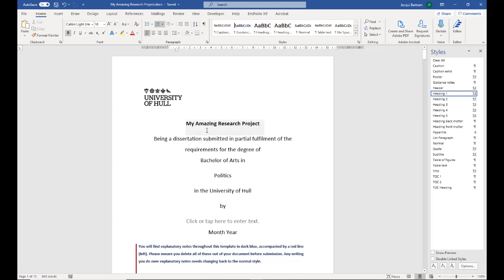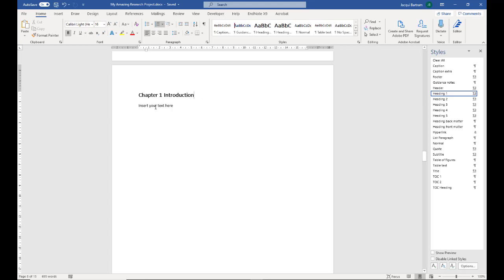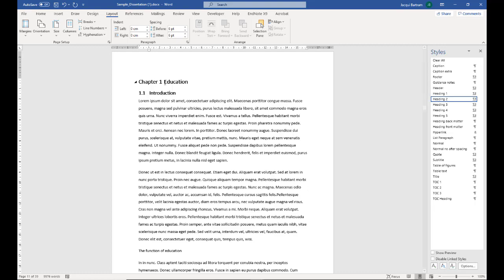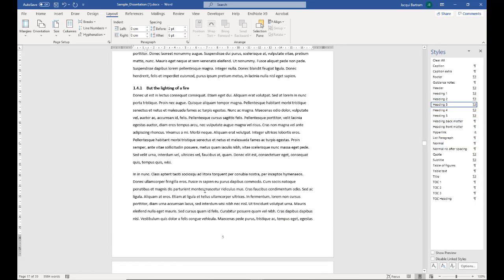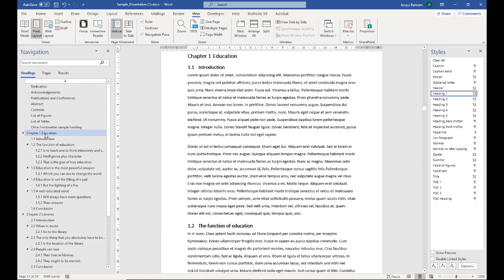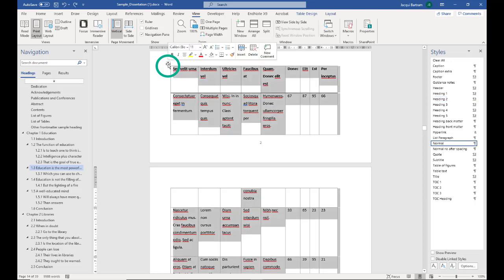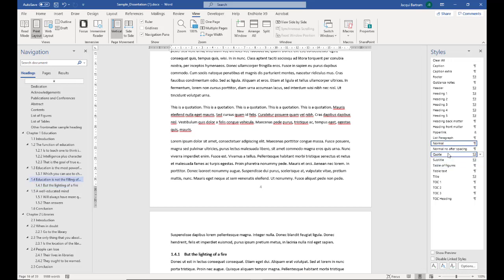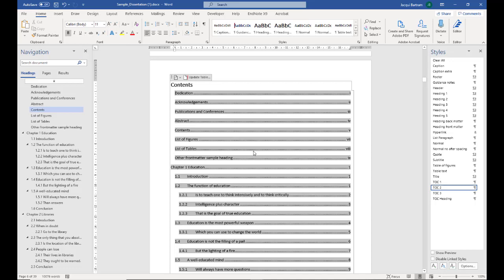Using styles and updating table of contents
Using the in-built styles and updating the table of contents in the University of Hull's undergraduate dissertation or independent study MS Word template